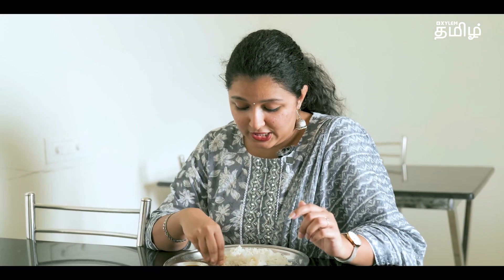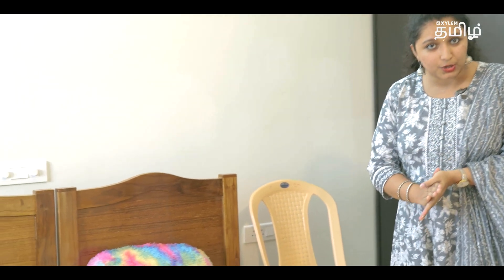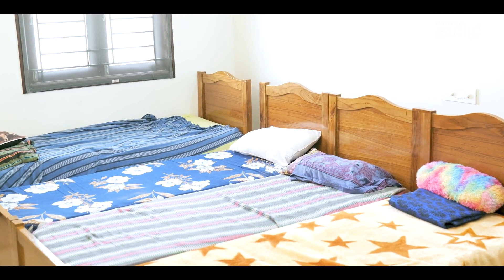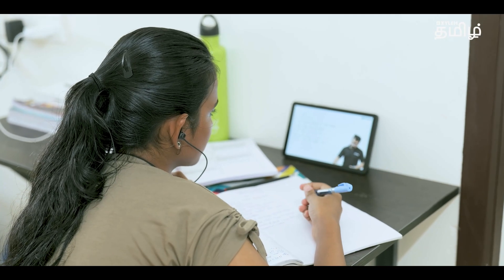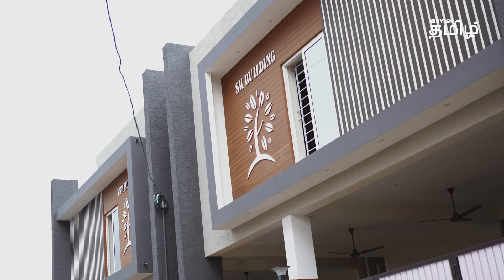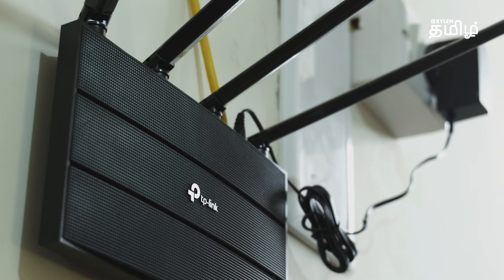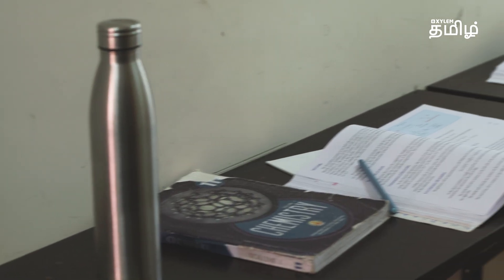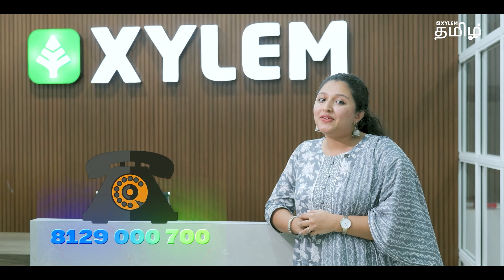🔥கோவை Xylem Hostel Tour...!!🔥| Ashima Maam | Xylem NEET Tamil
Follow the steps:
➡️ STEP 1 : Click the above link & Register your Mobile number
➡️ STEP 2 : Select the "THALAPATHY or VETRI BATCH "
➡️ STEP 3 : In Order summary just select the "PROCEED TO BUY"
➡️ STEP 4 : Smile😊 and Study with XYLEM📚.